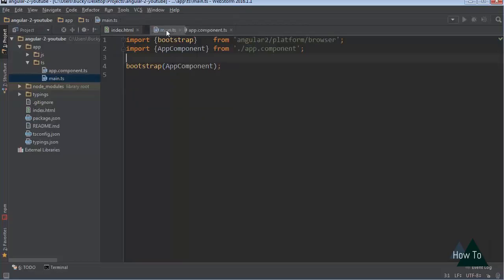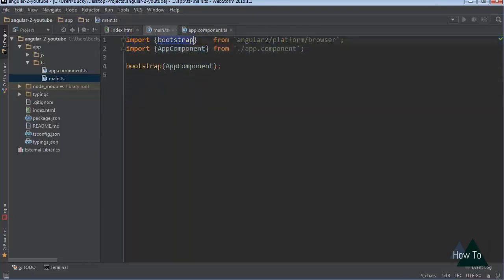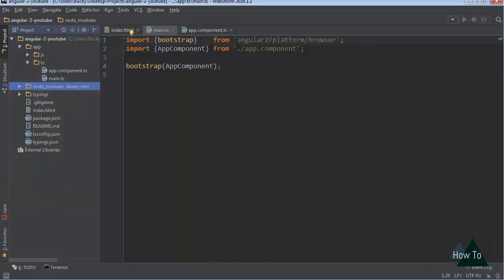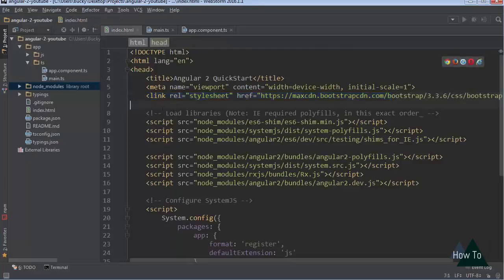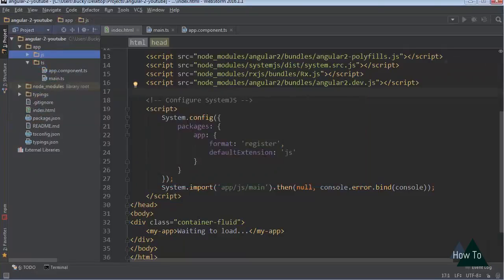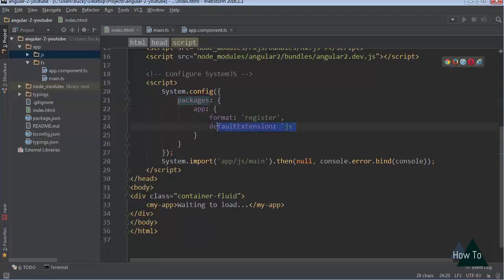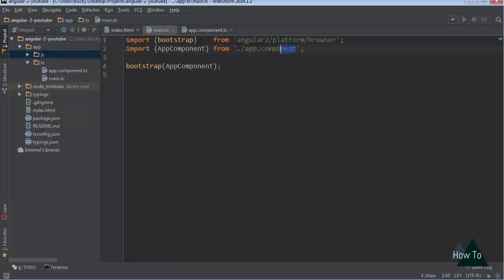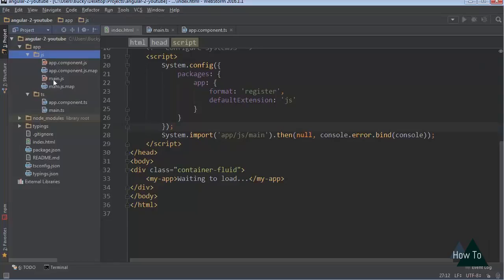system js and main js anguler js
AngularJS is a structural framework for dynamic web apps. It lets you use HTML as your template language and lets you extend HTML's syntax to express your application's components clearly and succinctly. Angular's data binding and dependency injection eliminate much of the code you would otherwise have to write.
now this file right here is one that came with angular and of course this is
just includes the function so we can actually bootstrap our component but
notice this notice whenever we write the file pass that whenever we are importing
one of our components that we created we use this . forward
this is a relative path that means look in the same directory as a man right now
so this whenever you don't use this stuff for word what angular does is
automatically looks in this node modules so again anytime you need to import
something from node underscore modules make sure not to include a relative path
like this because it pretty much has no modules in there by default so i just
want to point that out case you're getting some errors
whenever you import things so again all this does right here is it loads in the
root component
alright so over in index HTML before we start coding our very first component
I want to talk to you guys through with all this is and ninety-nine percent of
this you guys already know
so this is just a title meta tags the link and
right now i actually just linked to bootstrap and this is twitter bootstrap
just so my buttons will look pretty
not to be confused with this bootstrap function which is completely unrelated
so again this is just a style sheet to make things look pretty
if you want then go ahead and delete this if you guys aren't really big on
bootstrap on these are all of the node modules that we downloaded all the ones
that we need and all of this is just basic HTML the only other thing that's
kind of weird is this which I talk to us through in the last video
so the last piece of the puzzle we need to explain is this script tag
so this is your system Jas library and what this is is is for module loading in
other words all of the code we write it gets included automatically and that way
we don't have to go through and include each of these files and all of the
modules that we need one by one
so this system jas it takes care of all that behind the scenes
by default and if we ever need to tweak anything that I guys through that but
it's pretty cool
so just think he has a real brief overview of this in just to kind of
explain what's going on in case you get any bugs or anything
this packages setting right here this tells systems is what to do whenever it
sees a request for a new file
so one important thing right here is the default extension
Jas so hop back over in maine . ts for a second and notice this
see whenever were importing or including other files we don't write the file
extension
so even though that we are including app . component . TS right here
we don't want to write that explicitly that's because whenever using to script
it automatically knows to look with a file with a TS extension also remember
that what we're going to do is behind the scenes were automatically
translating this
- javascript so if your 80s right there it's going to look for a type square
file in our javascript file
so since this doesn't have any file extension
whenever javascript looks for another file is going to say arm
yeah we actually don't even have appt . component this isn't even in javascript
file
so what angular does and actually what system jas does is actually tax on that
Just extension at the end of all of these imports and file names right there